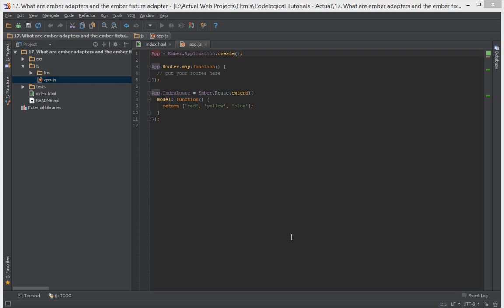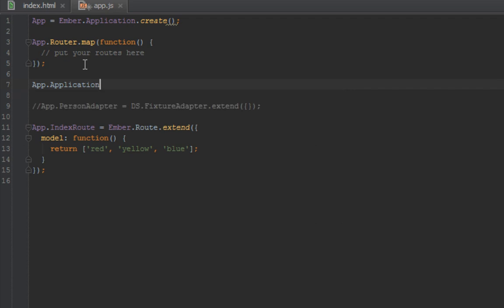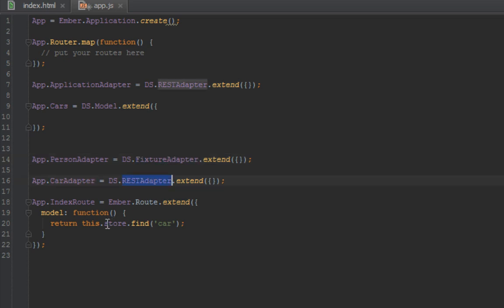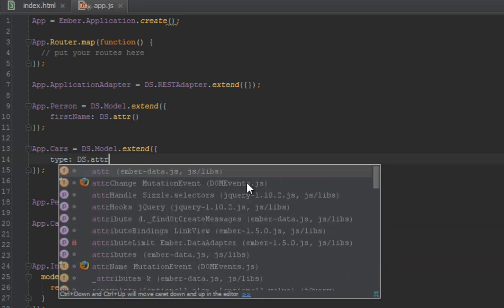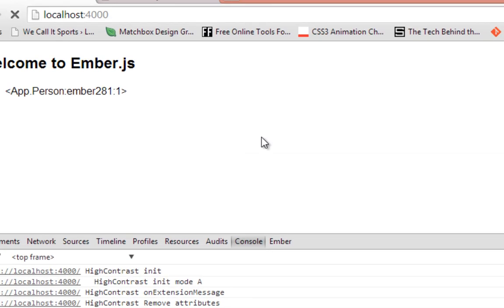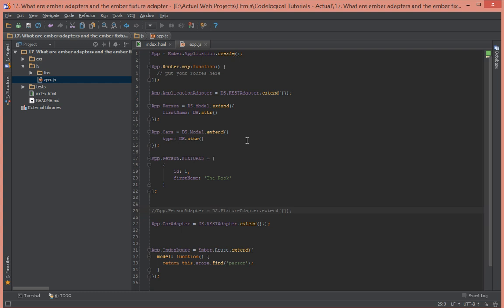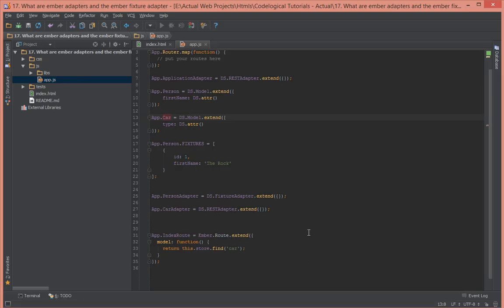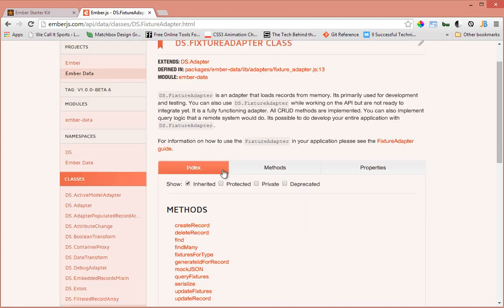Mastering Ember Js - 17 What are ember adapters and the ember fixture adapter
This time, we shall take an in depth look at what ember adapters are, how to use them and also how to use the ember fixture adapters.